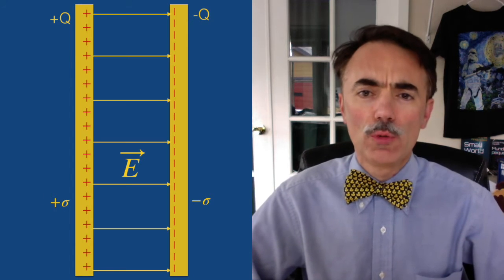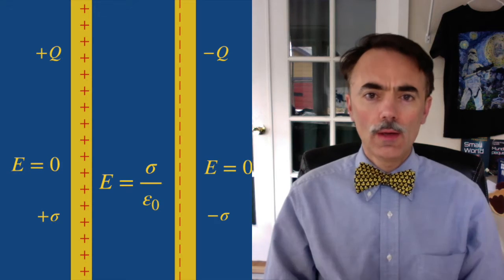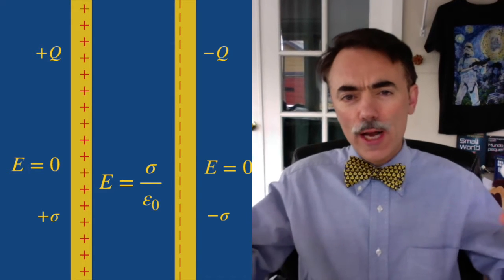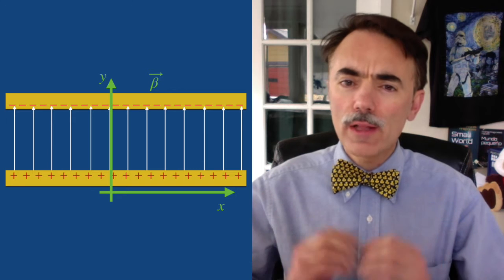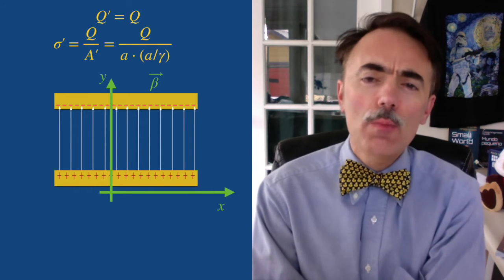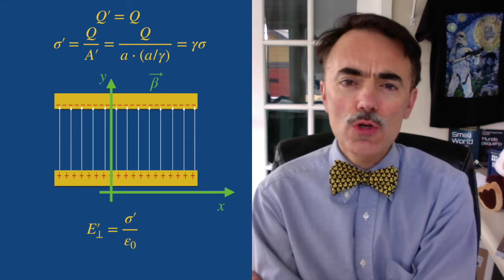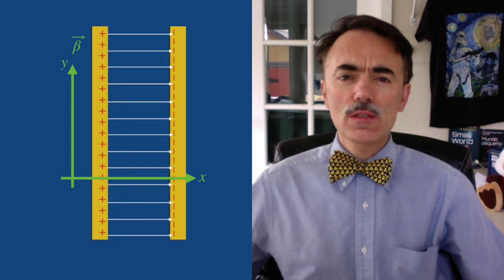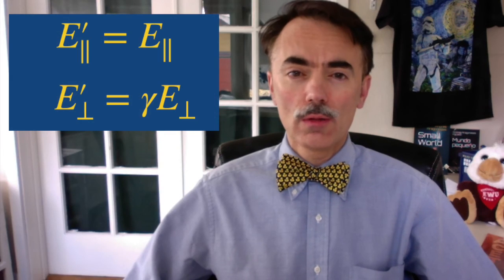INTRODUCTION TO SPECIAL RELATIVITY. Lesson 40: Electric field of a moving capacitor.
Electric field of a moving capacitor. How the electric field transforms in special relativity.